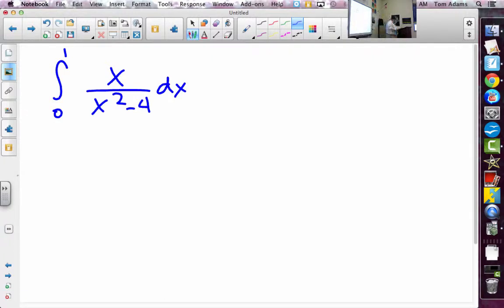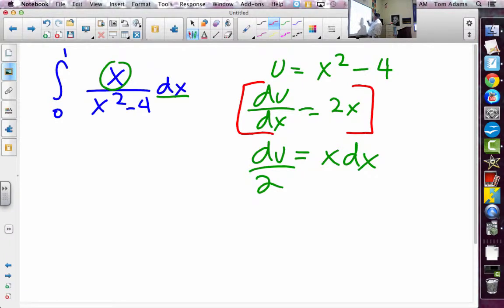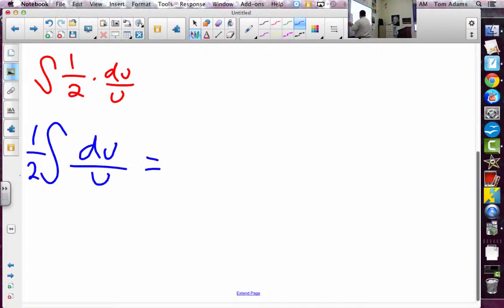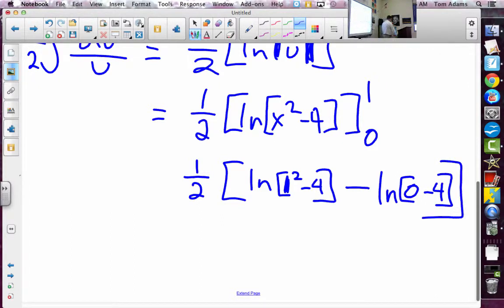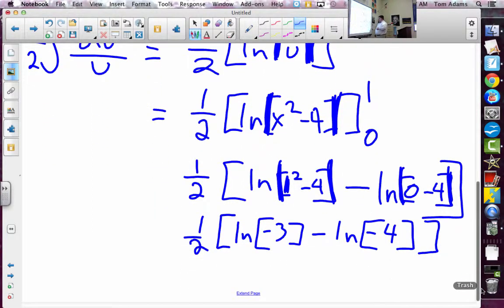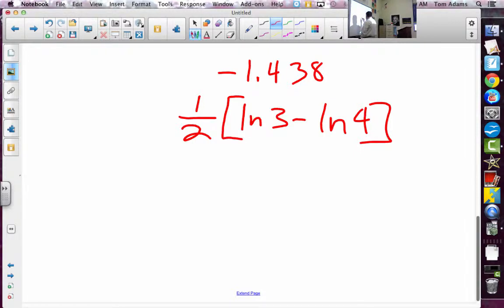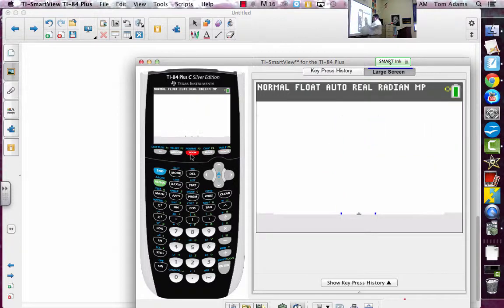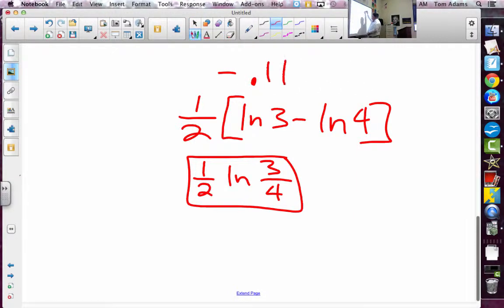AP Calculus 6.2 Antidifferentiation by Substitution Example 9